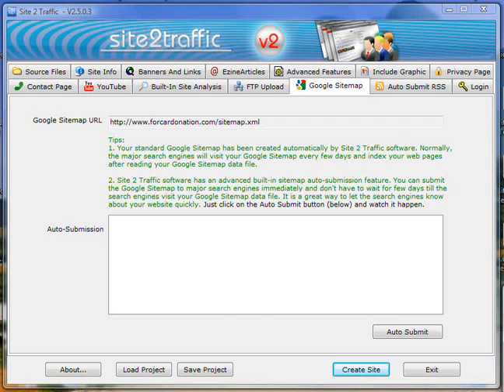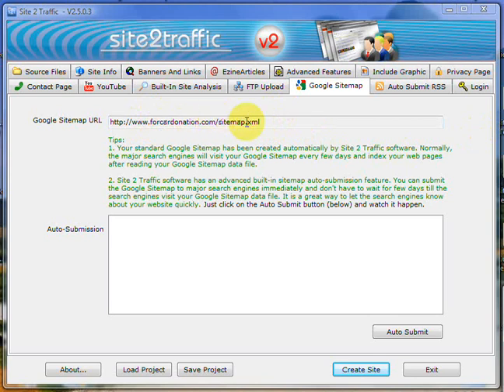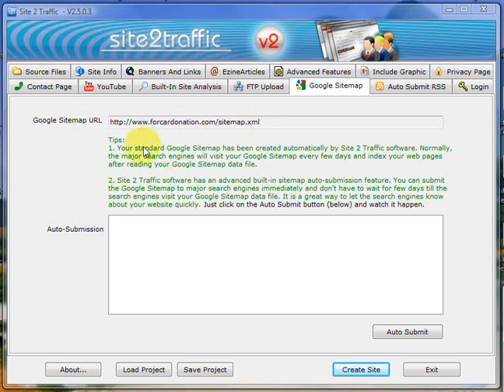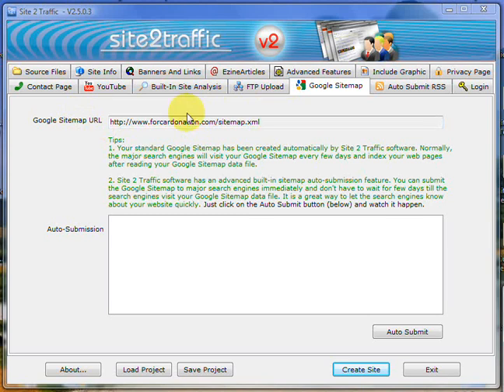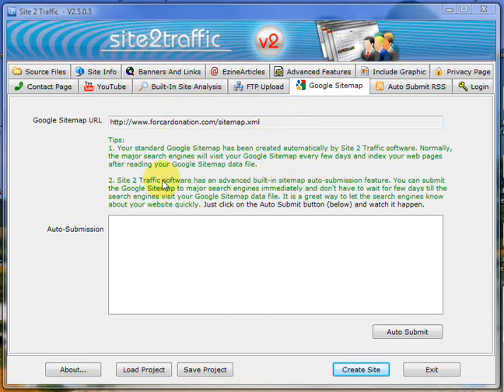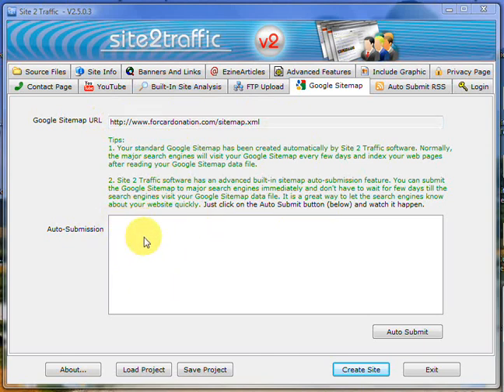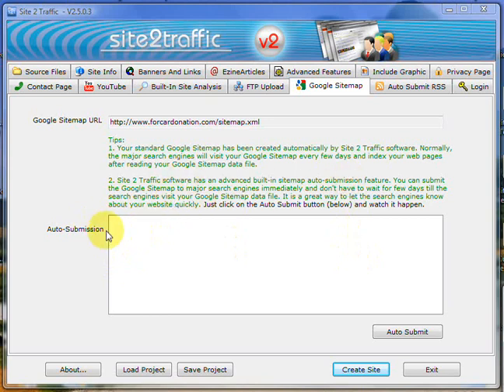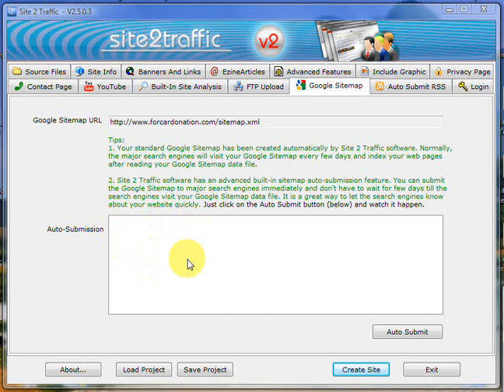site2traffic v2.5 Training Google Sitemap Tab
Your new website can now be automatically be submitted to the main search engines directly from the site2traffic software with one click. Plus we have added the sitemap to the robots.txt file which tells the search engines that you have a sitemap. And you don't have to lift a finger for it to happen.